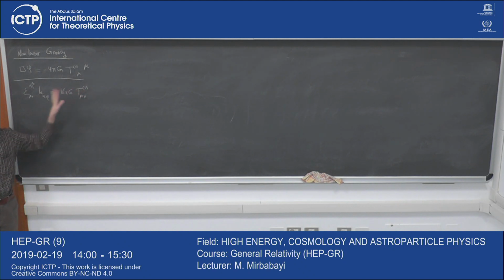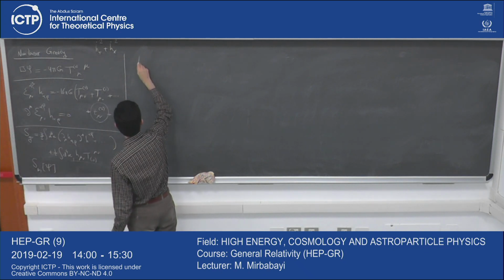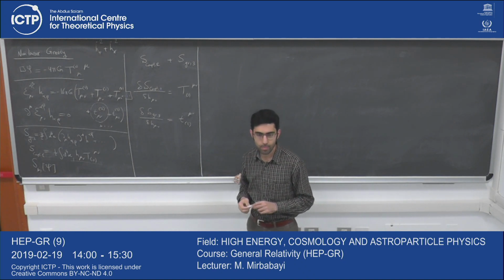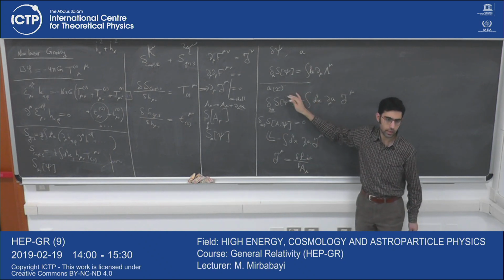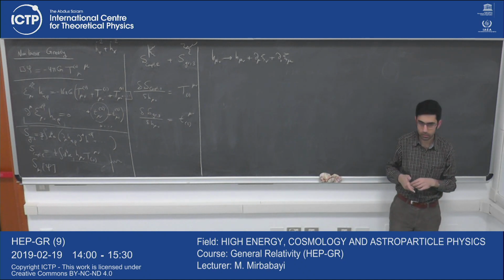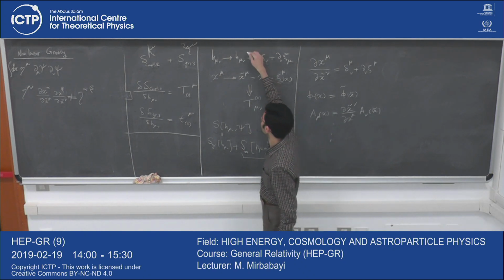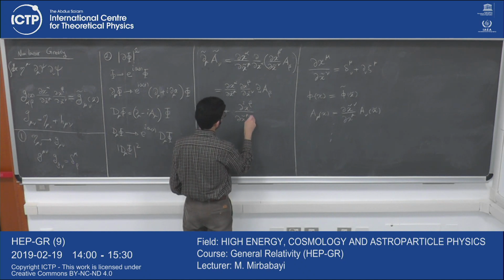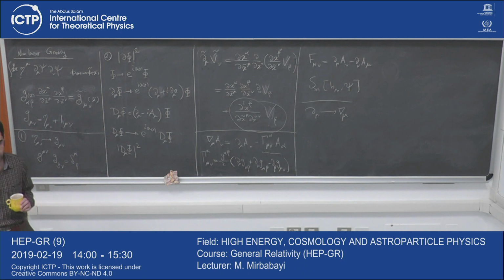General Relativity (HEP-GR) Lecture 9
M. Mirbabayi
HEP-GR_L09.mp4